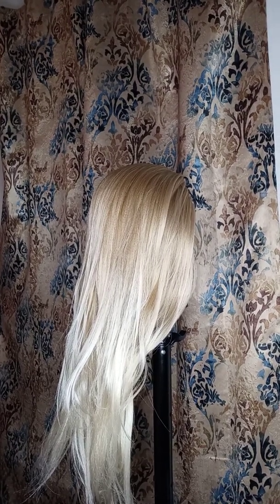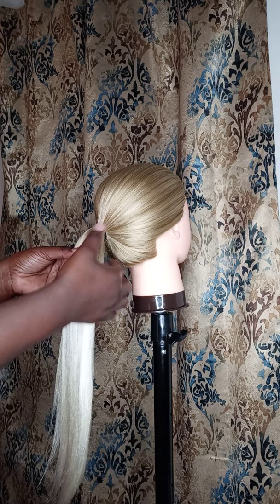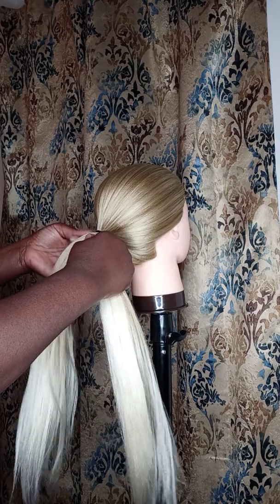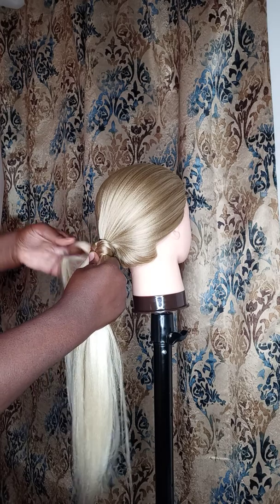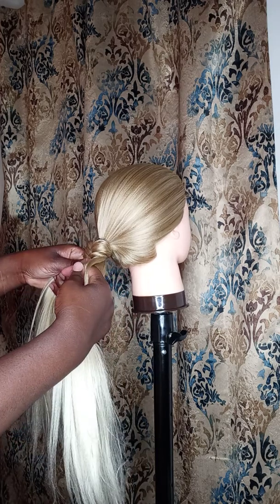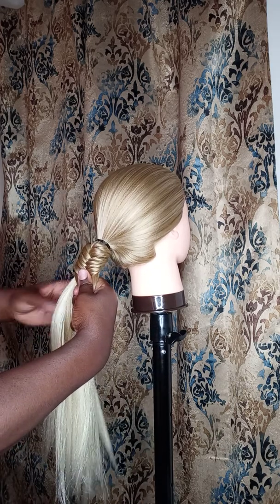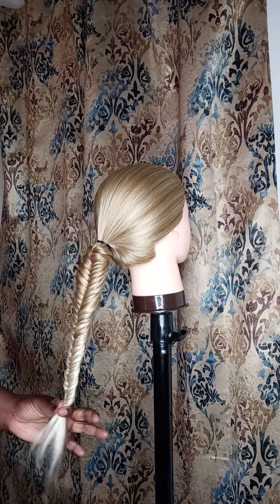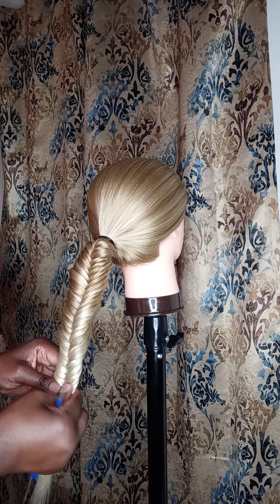"DETAILED" Fishtail Ponytail Braid Tutorial (*Must See*)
Thankyou sooooo much 4watching😁